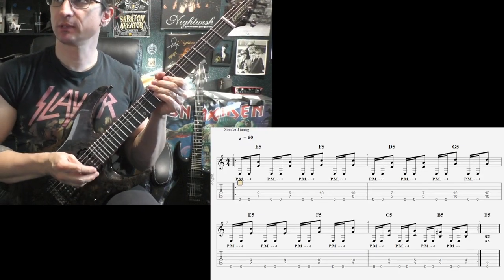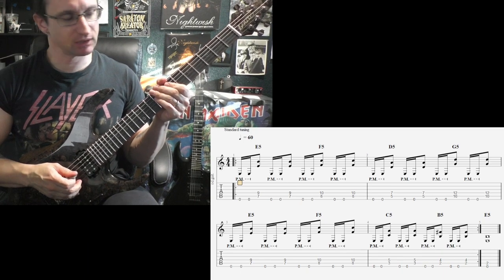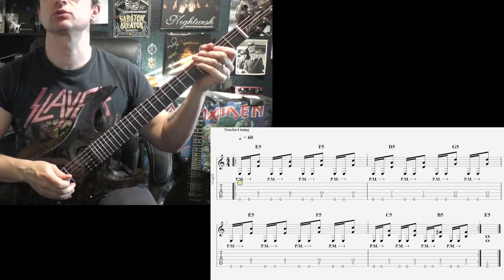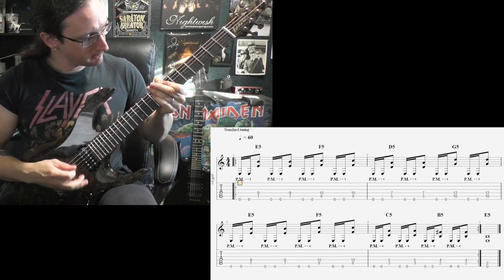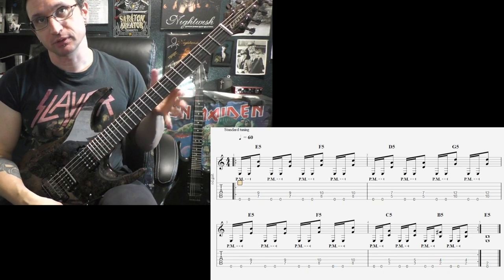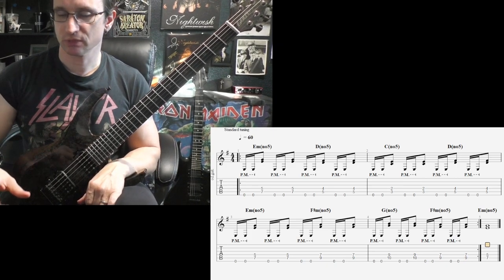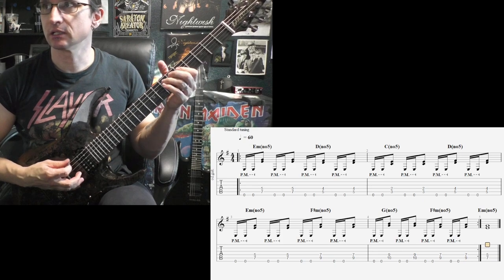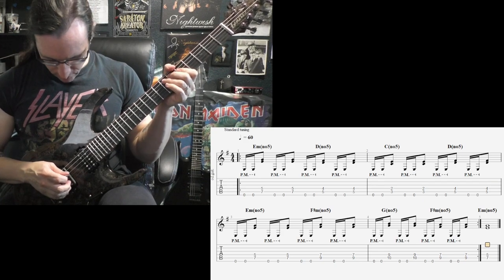Nathan K. Video Recap 12-10-23